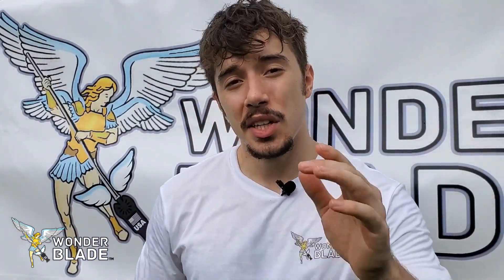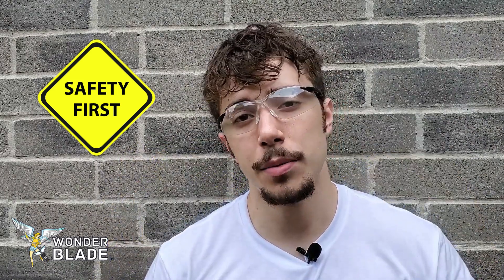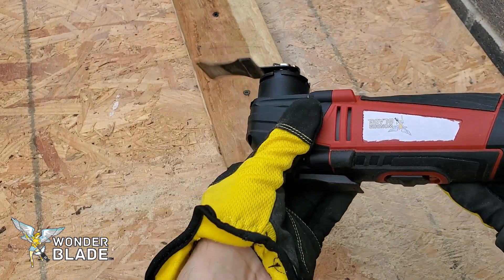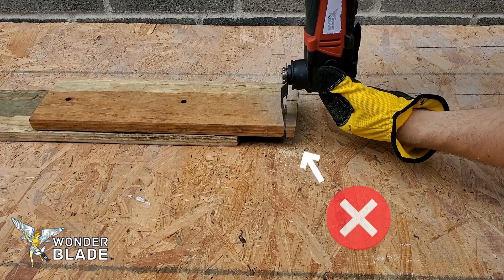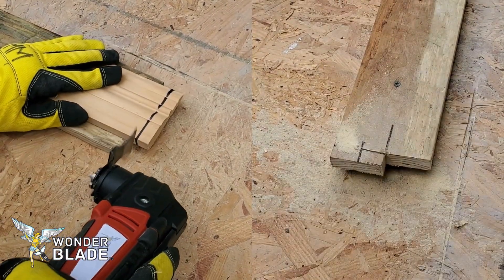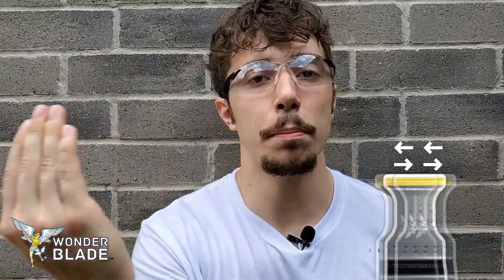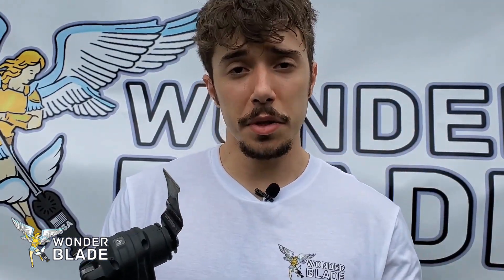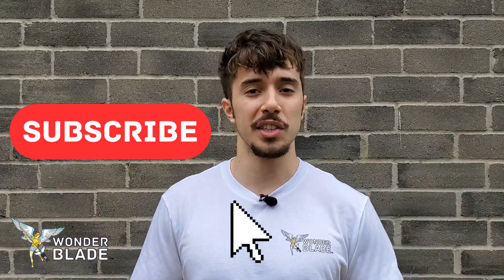How to Cut Straight with an Oscillating Multi Tool - WonderBlade™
Learn how to cut straight with an oscillating multi tool in this tutorial.

Cutting straight with an oscillating multi tool can't be a rather difficult task without the right tips. For starters, it you want to have straight cuts, you must first have quality oscillating tool blades. You get what you pay for, if the blades you're using are cheap, they will tend to bend more easily causing curved and inefficient cuts.

Once you have a good oscillating tool and oscillating tool blade, then when you make your cuts, you must go cut steadily, apply minimal pressure and allow the oscillating tool to do the cutting with the aim of having the blade straight in the horizontal and vertical planes.